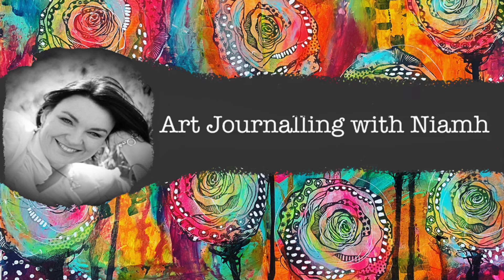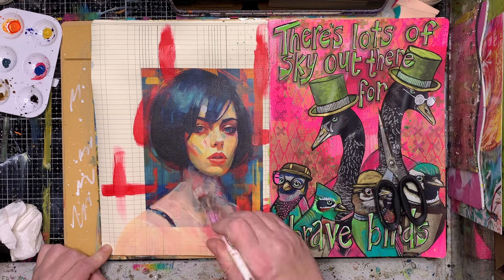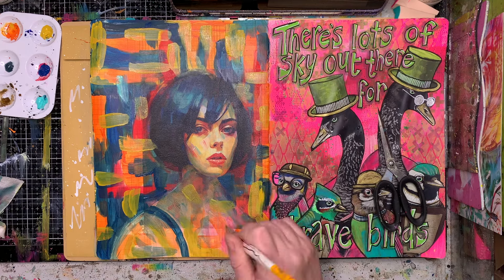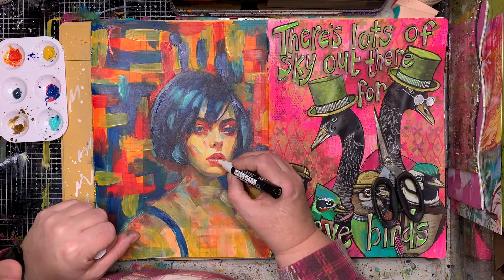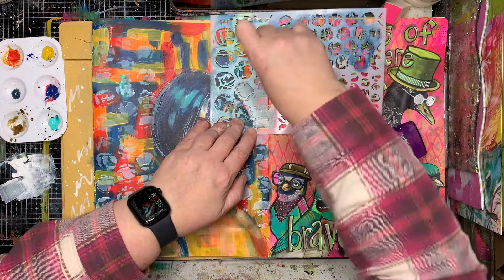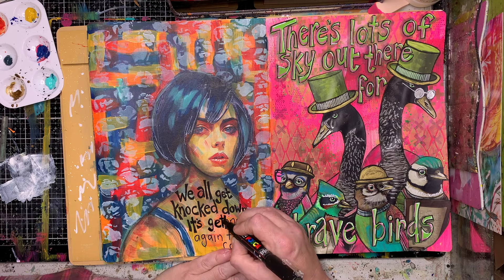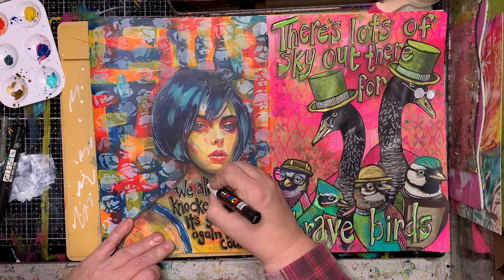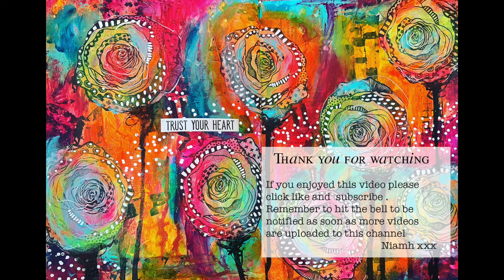incorporating collage papers into art journals seamlessly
I work with a variety of companies, such as Ranger Ink, Natalie May Scrapbooking and Stencilgirl. I will NEVER recommend something that I do not absolutely love and in most cases, I have bought myself - multiple times!!!